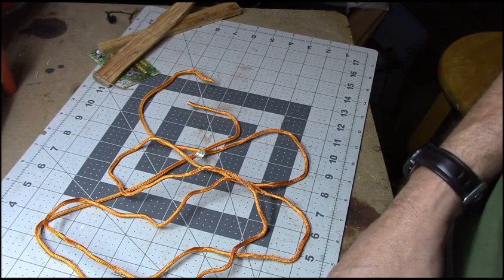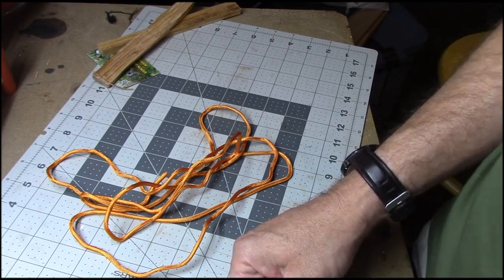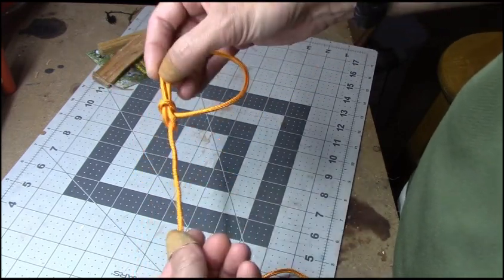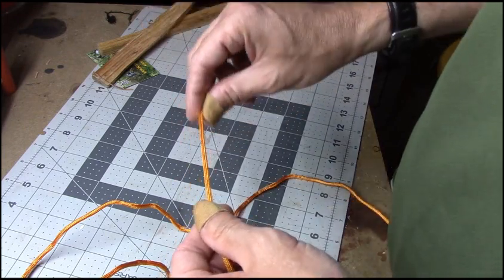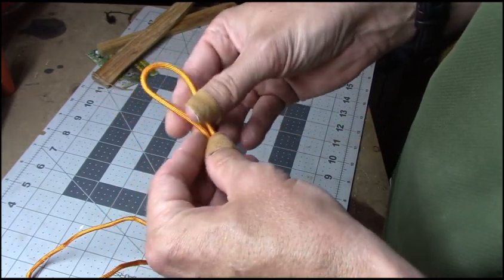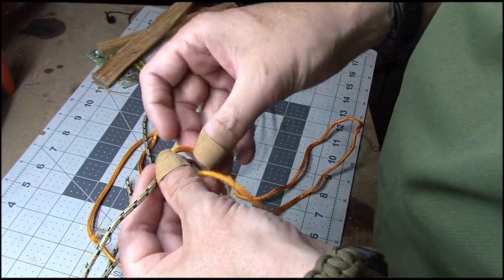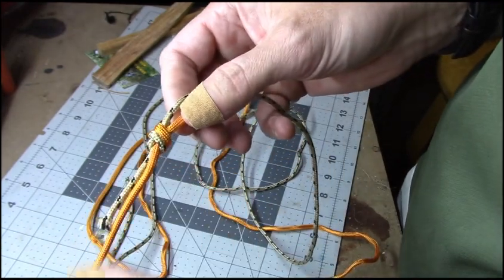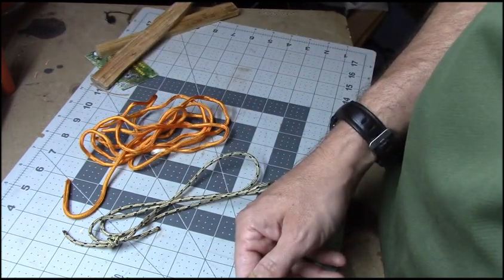Backyard Bushcraft Ep 3 Knots pt1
A few simple knots everyone should know.